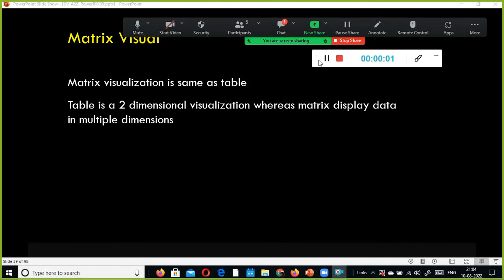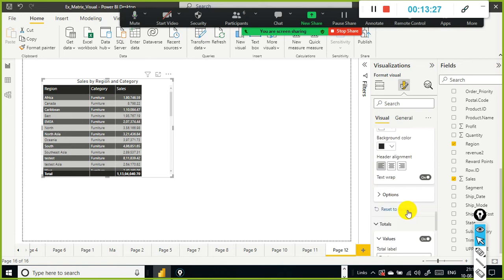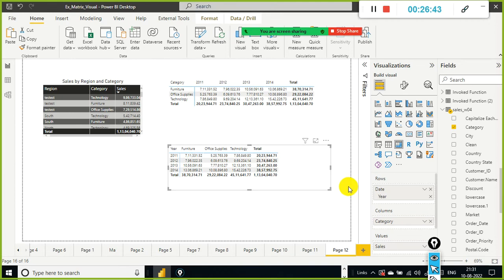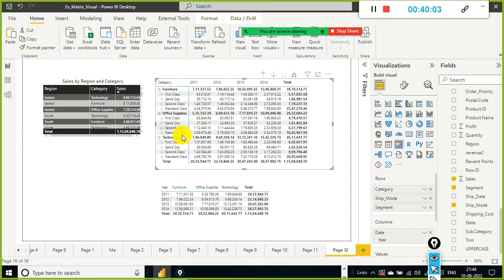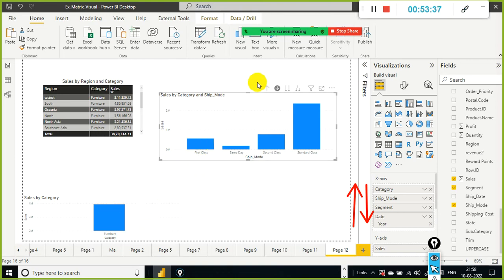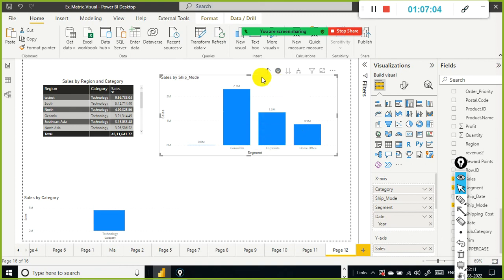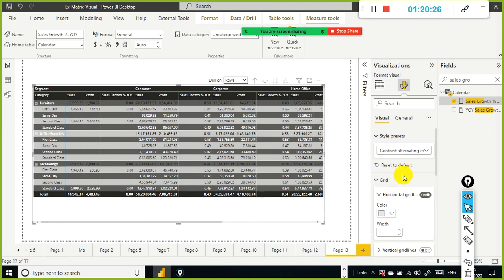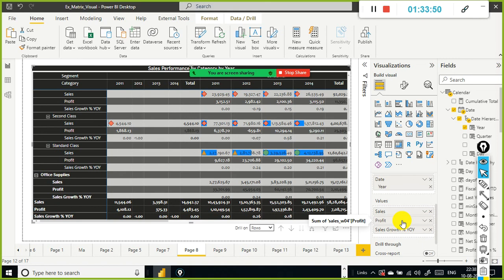Matrix Visual & Understanding Drill Up & Down Functionality